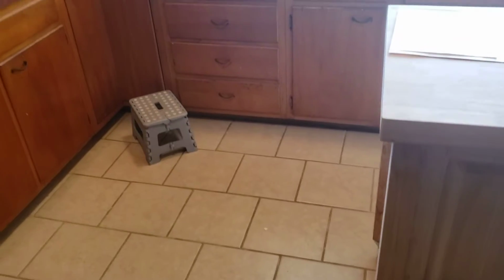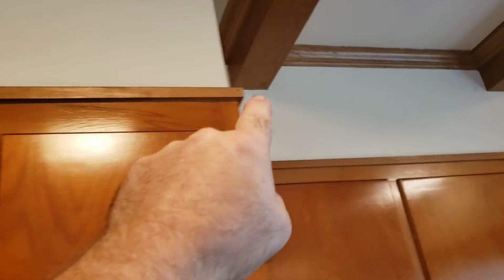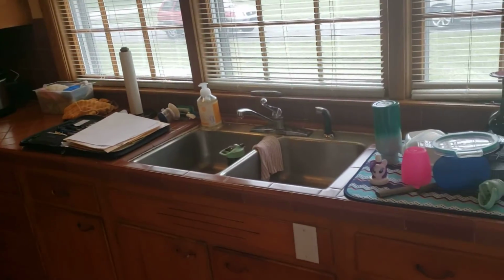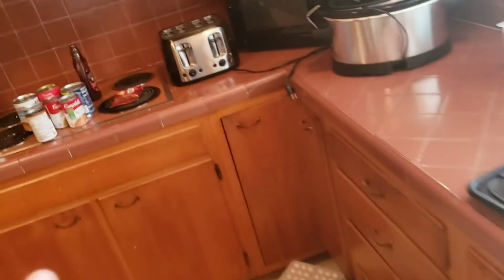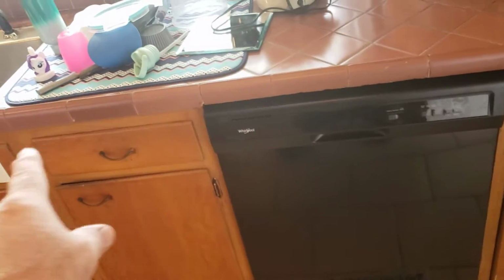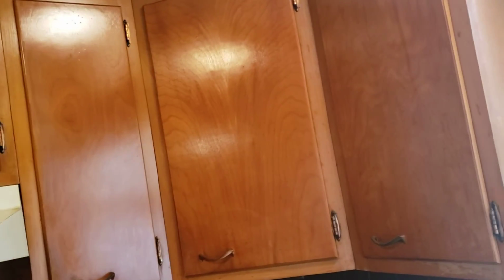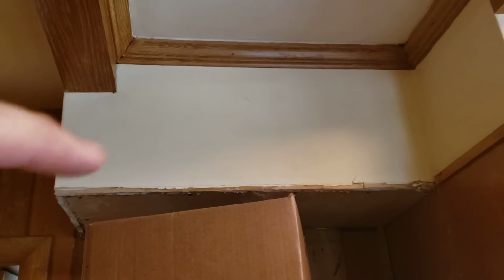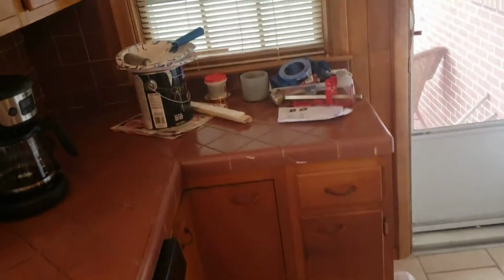1890 Curtis detail